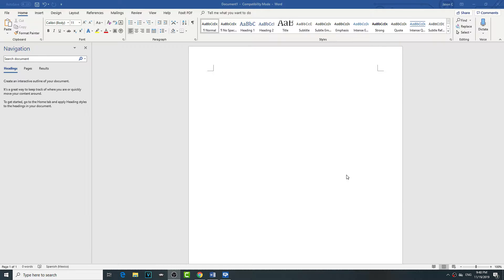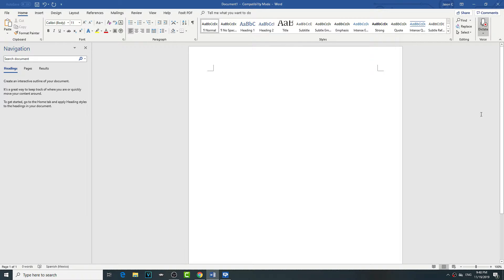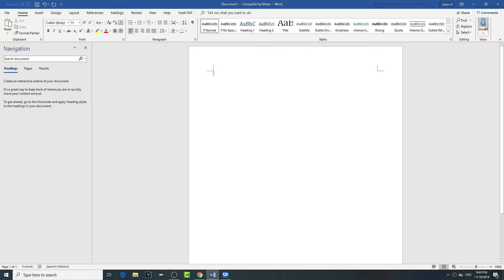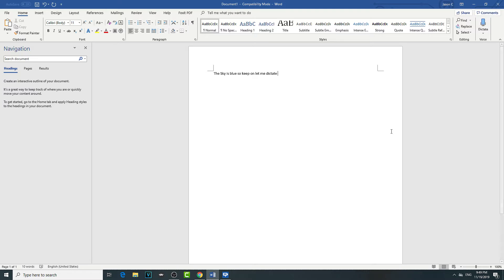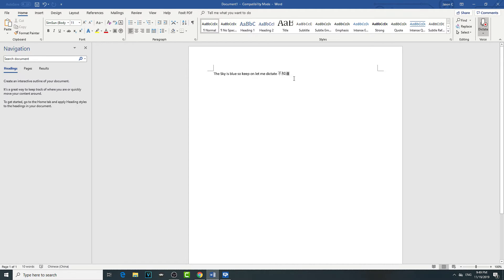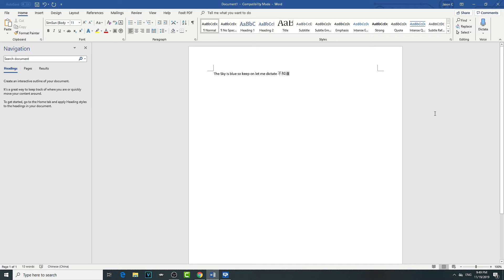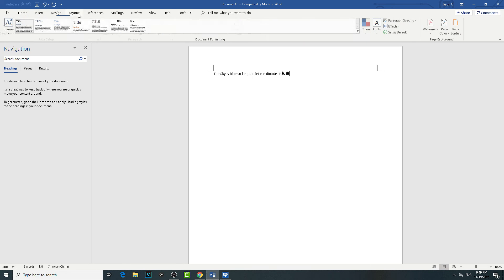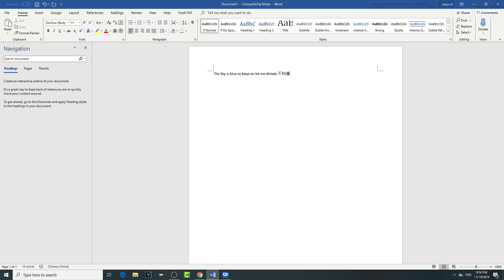Text to Speech in Microsoft Word 2016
Text to speech in Microsoft word 2016 - How to enable. I'm going to show you how to transcribe talking voice to text on Microsoft word. This is the coolest new feature created with machine learning with Microsoft.
Text to speech option or popularly called as voice recognition or speak was an Option that is used to read text inside the document in Microsoft Word 2016.
It supports multiple languages. Spanish, english and chinese transcribes with no problems. It probably supports more than that.